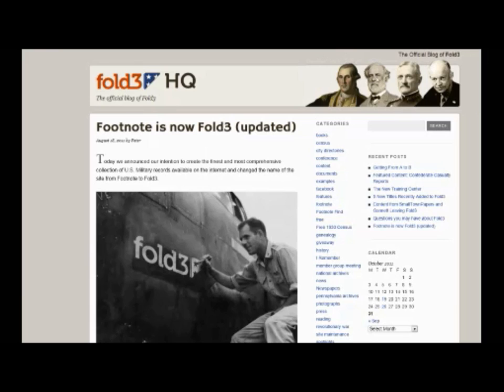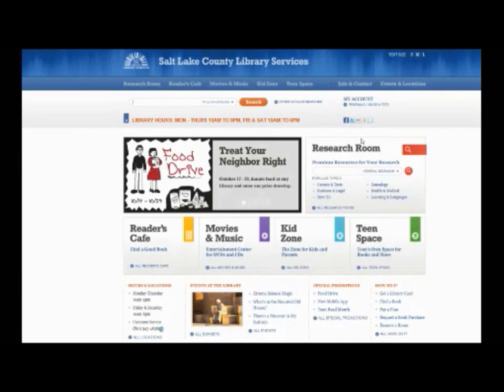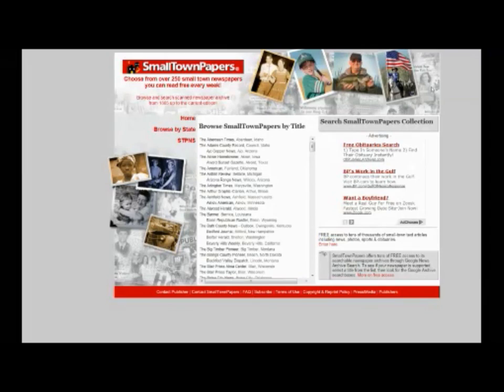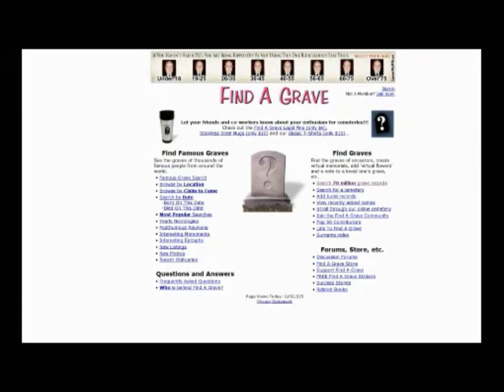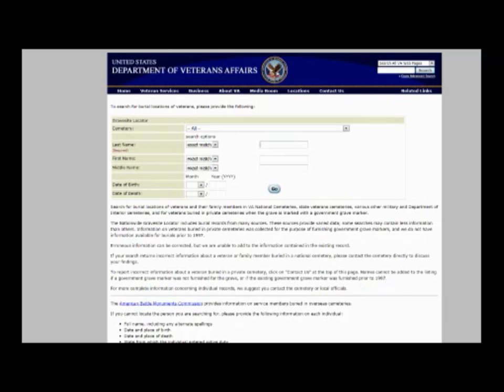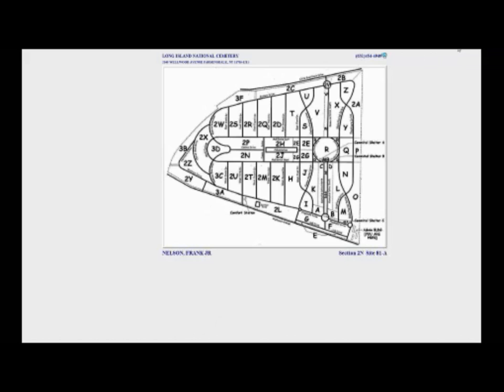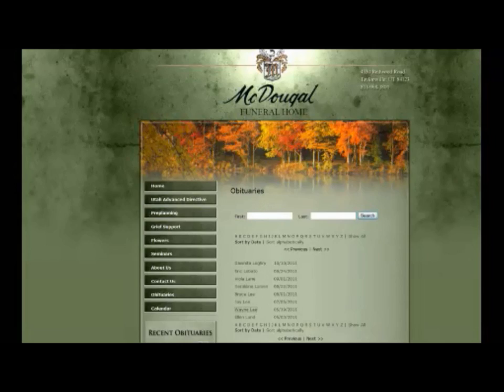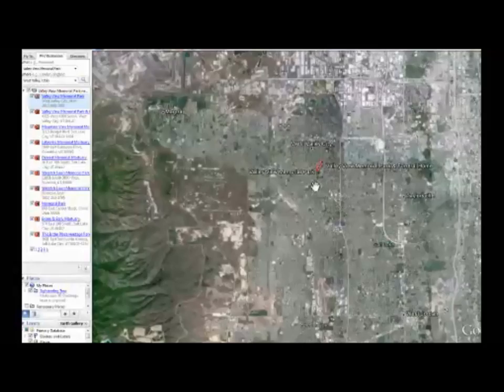Five Tips for Online Grave Digging | Ancestry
Headstones and cemeteries can hold valuable details but visiting them in person isn't always as easy as it sounds. Join ProGenealogist's Lorraine Bourne as she shows you how to dig up details ranging from where your ancestor is buried to what his or her tombstone looks like -- all without leaving your house! You'll get the skinny on where to find photos, transcriptions, and more both on Ancestry.com and elsewhere on the Web during our Halloween cemetery special.